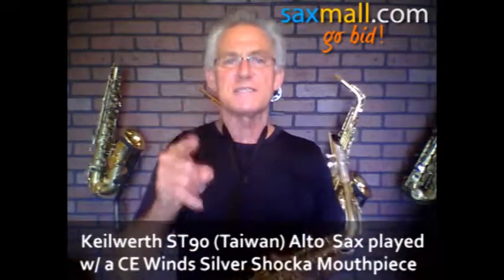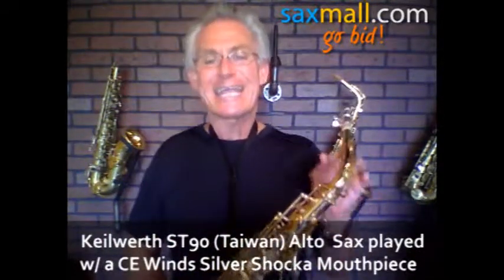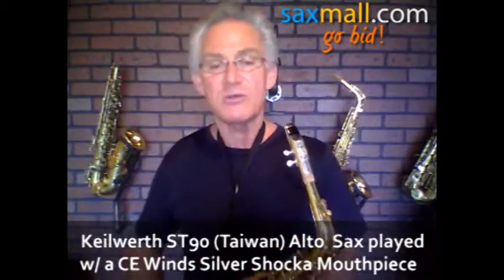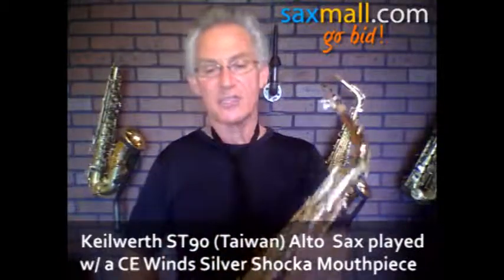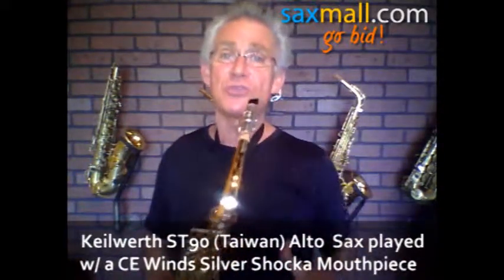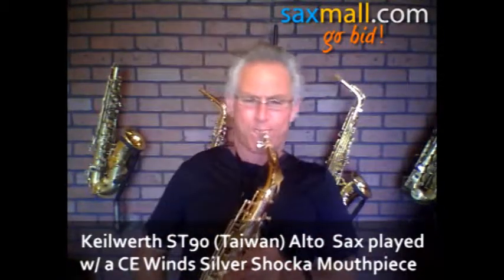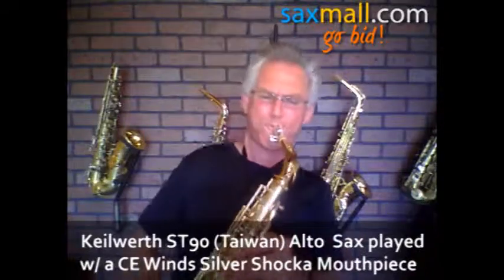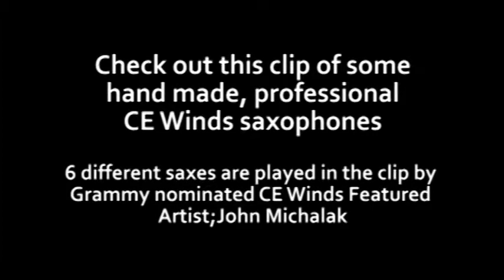SaxMall.com Keilwerth ST-90 ST90 Alto Saxophone Sax played w/ CE Winds Silver Shocka Mouthpiece